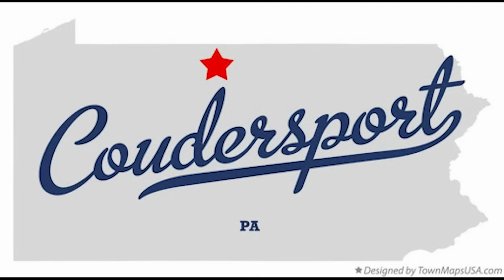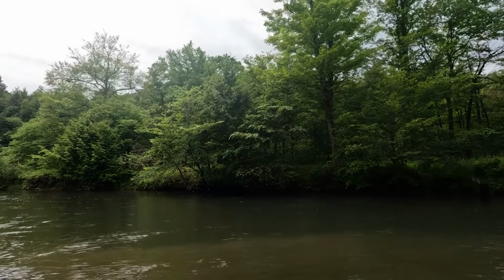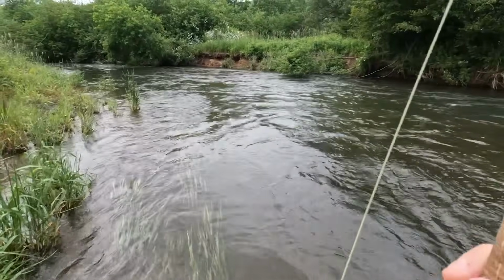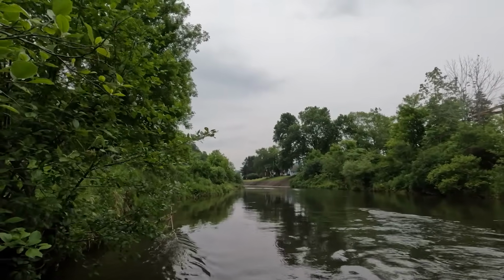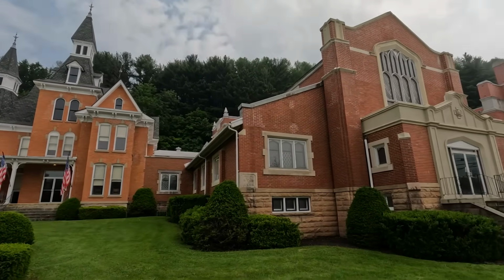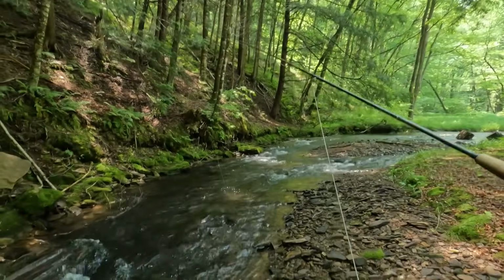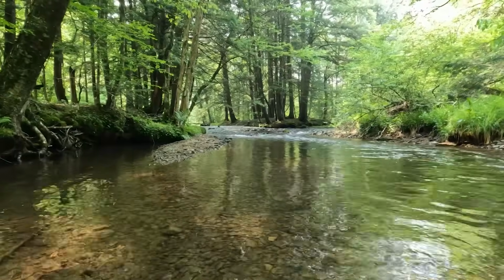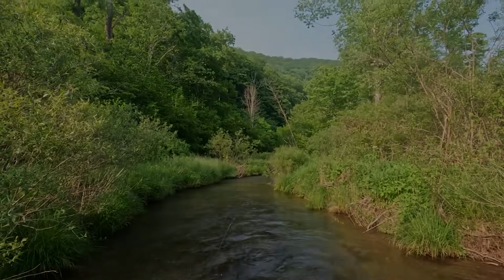Trout Towns Ep. 19 - Coudersport, PA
On this episode of Trout Towns, were in Coudersport, Pennsylvania - your gateway to fly fishing the forested northern tier or PA, from historically significant rivers meandering through gentle agricultural valleys, to Class A trout streams surrounded by vast public lands.

Our first stop on this trip will be to the Upper Allegheny River.  Well known for its history in commerce and navigation hundreds of miles downstream, in and around Coudersport this is an excellent medium sized freestone trout stream brimming with stocked and wild fish.

Next up, we’ll check out one of the dozens of small sized runs within easy driving distance of Coudersport, with a robust population of wild brown and native brook trout, all surrounded by the remote and rugged Susquehannock State Forest.

While in town, we’ll then explore Coudersports rich historical past.  With highlights including an significant lumber boom, participating in the Underground Railroad, and a devastating fire, Coudersport has captivating history around every Victorian corner.

We’ll also highlight some of Coudersports well maintained historic architecture.  With an impressively intact Victorian historic district, styles range from Greek Revival, Italianate, and Queen Anne, just to name a few.

Please join me today as we fish, explore, and embrace our very next Trout Town in Coudersport, Pennsylvania.

Aaron Kenny - Gaeity in the Golden Age
Silent Partner - Headache
Track Tribe - Busy City
Syn Cole - Feel Good
Retrovision - Puzzle
Caustic - Far Apart